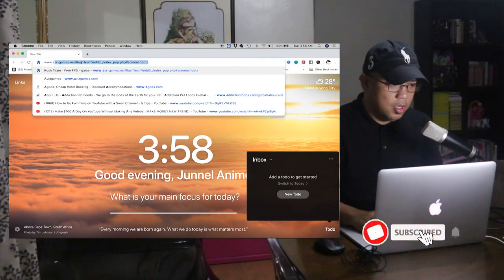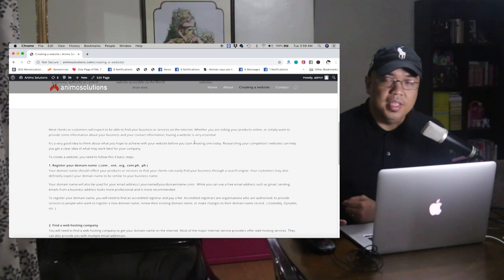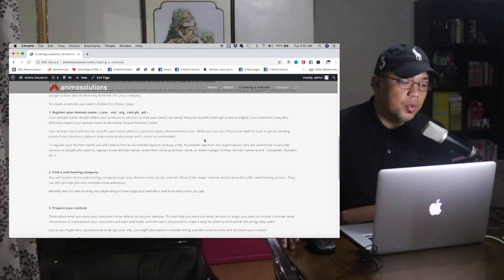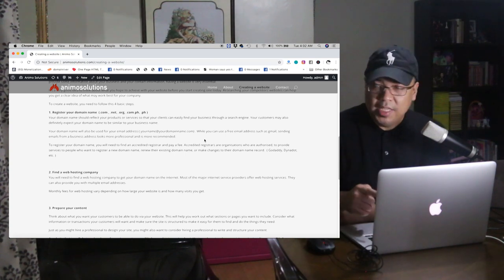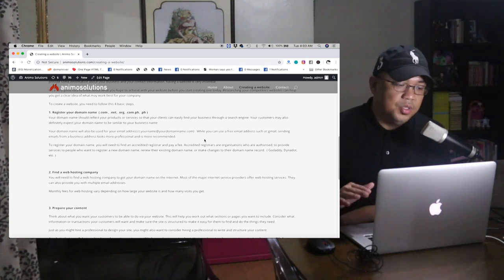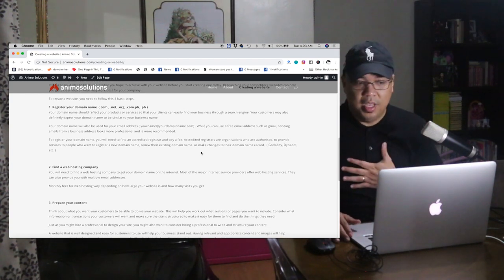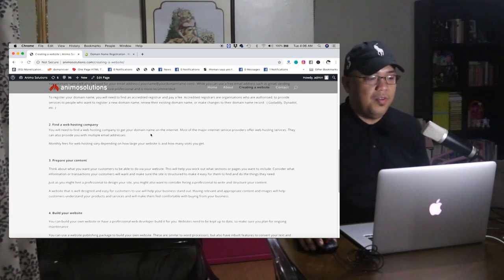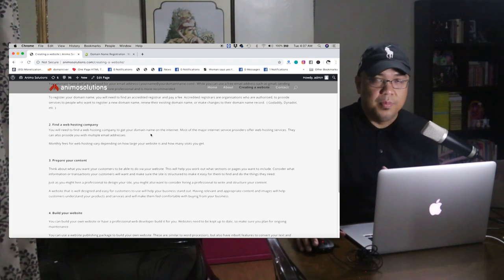How to Make a Website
Making a website involves so many things like you need to have a domain name and web hosting before getting started. Then after that get a good web designer or developer to do your website and a writer to build your website contents.